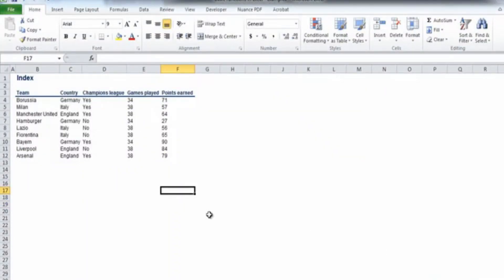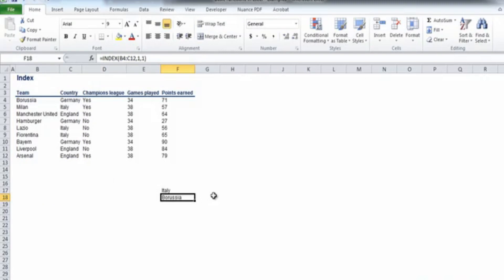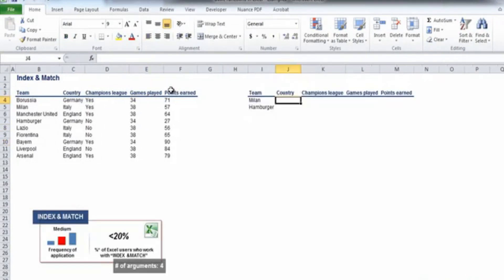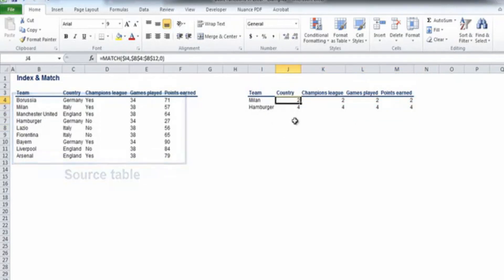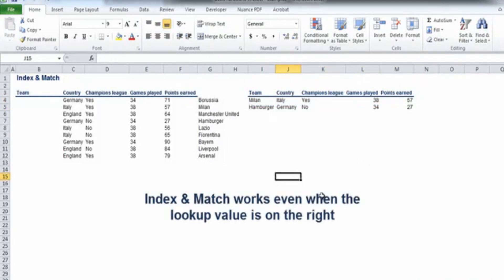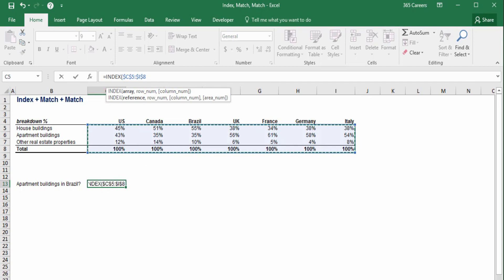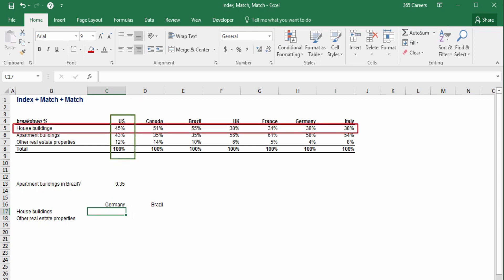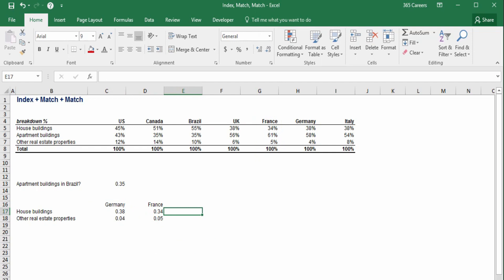Excel Basics Tutorial : Excel Technique - An alternate substitute for VLookup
Index, Match and their combination - the perfect substitute for Vlookup

A great Excel technique Index, Match, Match